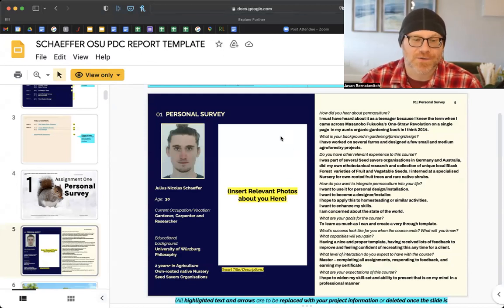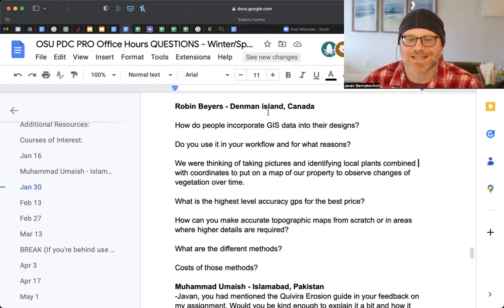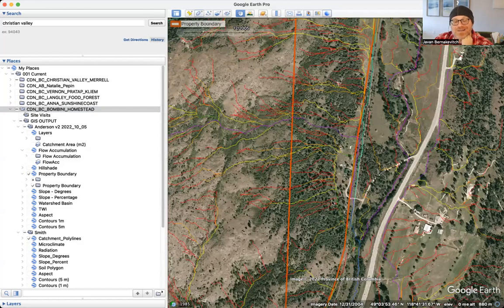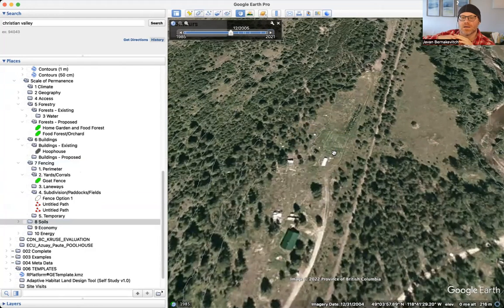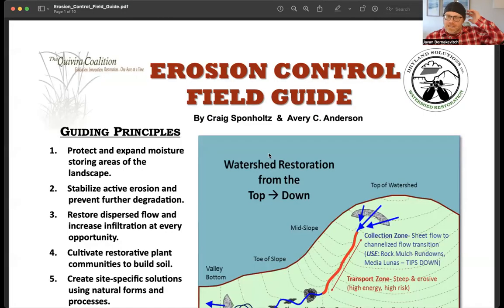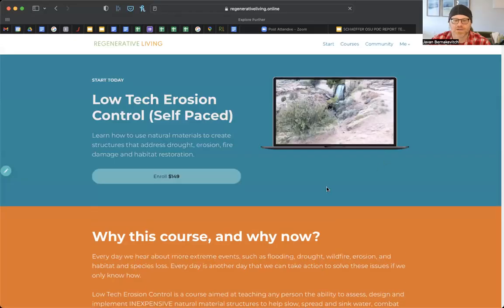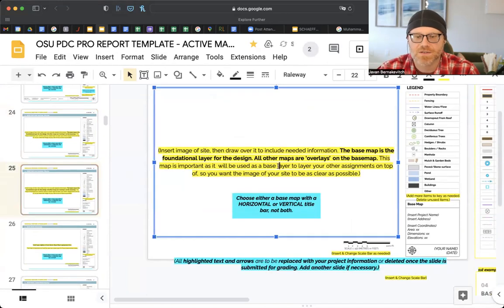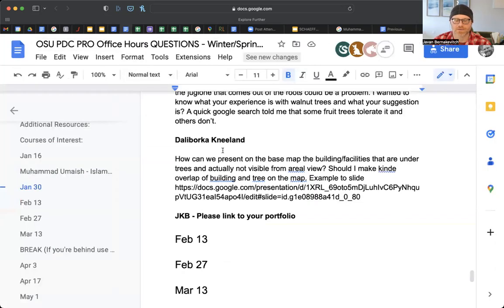Office Hours Q and A - OSU PDC PRO - Winter/Spring 2023 - 2/10 - GIS Assisted Design & Walnuts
0:00 Start
1:16 QUESTION: I am using a deep blue for my slides, unfortunately now the small text in the top left corner won’t appear on these slides as the blue covers it and I have already put it into the foreground. I have tried a few things and I now want to ask for help.
4:48 QUESTION: For the next 2- 3 months I am preparing to move to a new country, Portugal while working more than full time in construction. I did not expect this when I enrolled for the program. However from mid- February onwards I will have 2 days per week that I can dedicate to this course. My question is what would you recommend to those who know that will fall behind for some time. I guess it is still best to stay in continually and work from assignment to assignment.
10:10 QUESTION: I find myself spending lots and lots of time for each single subsection of each assignment. What amount of detail do you recommend, is there a limit to the amount of detail in your opinion? I face the same question in building efficiency I guess.
10:35 QUESTION: How do people incorporate GIS data into their designs? Do you use it in your workflow and for what reasons? We were thinking of taking pictures and identifying local plants combined with coordinates to put on a map of our property to observe changes of vegetation over time. What is the highest level accuracy for the best price? How can you make accurate topographic maps from scratch or in areas where higher details are required? What are the different methods? Cost of these methods?
45:17 QUESTION: Javan you had mentioned the Quivira Erosion Guide in your feedback on my assignment, Would you be kind enough to explain it a bit and how it would help me mitigate the erosional features of my site. You also mentioned that the surface runoff dehydrates the landscape which might be the case at my design site. What did you mean by that?
54:20 QUESTION: I mentioned the walnut trees in my canvas and you agreed that the juglone that comes out of the roots could be a problem. I wanted to know what your experience with walnut trees is and what your suggestion is? A quick google search told me that some fruit trees tolerate it and others don't.
56:46 QUESTION: How can we present on the base map the buildings / facilities that are under trees and actually not visible from an aerial view? Should I make an overlap of buildings and trees on the map?
1:09:40 QUESTION: At what point do I need to be on site?

Envision 2023 (a reflection and envisioning workshop for regenerative practitioners)
Self Paced

Coppice Agroforestry with Mark Krawczyk LIVE 2023
January 16th to 6th March 2023

Propagating Woody Edibles with Peter Janes LIVE 2023
April 4th to May 9th 2023
Prelaunch List

Rainwater Harvesting with Gord Baird LIVE 2023
April 6th - May 11th 2023
Prelaunch List

Greywater Design and Implementation with Gord Baird
Dates TBD
Prelaunch List